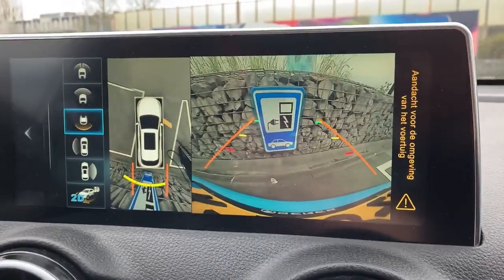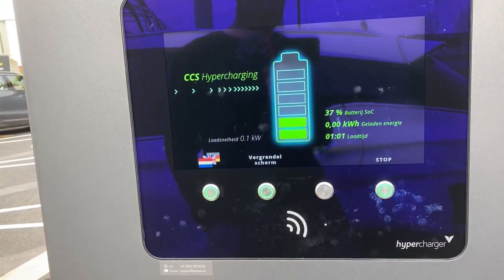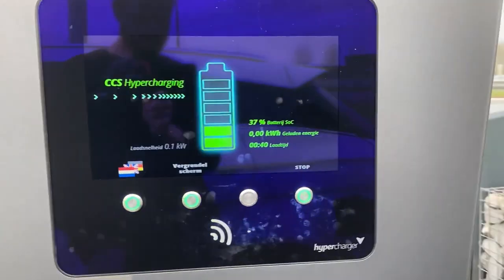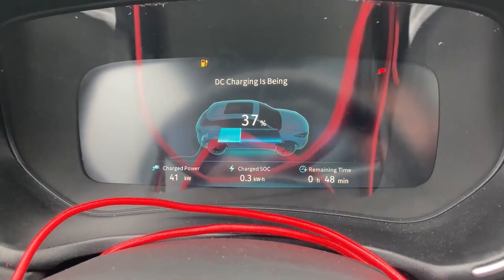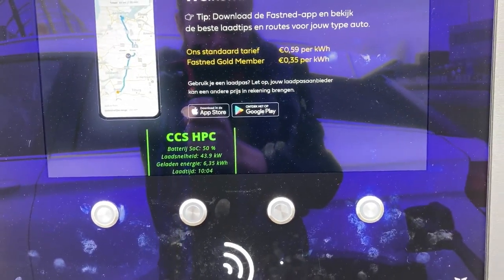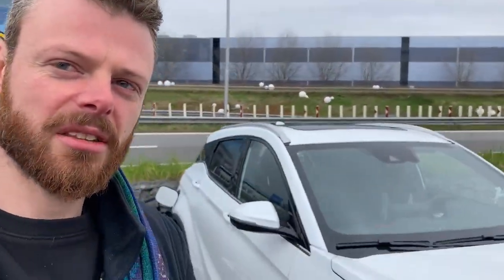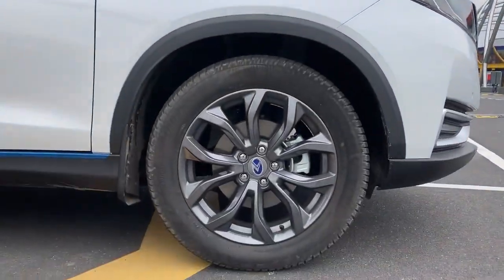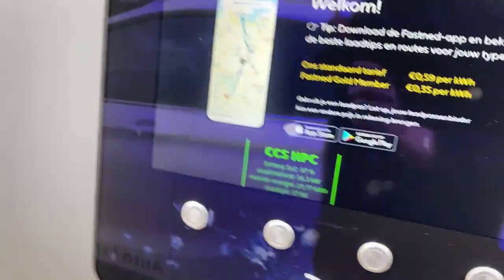Fast charging at Fastned with the SERES 3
Follow our 400km+ journey, wind, rain, low temperatures with the SERES3 to Maastricht (from Amsterdam, NL).